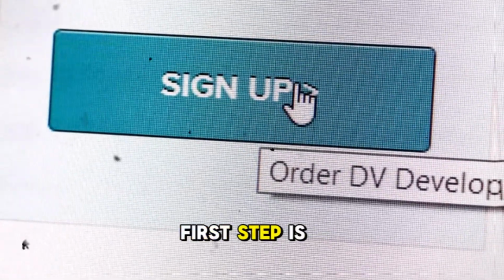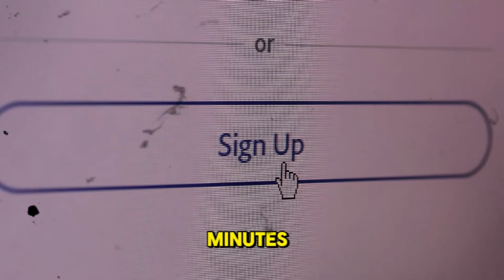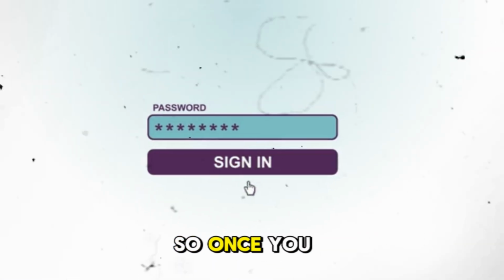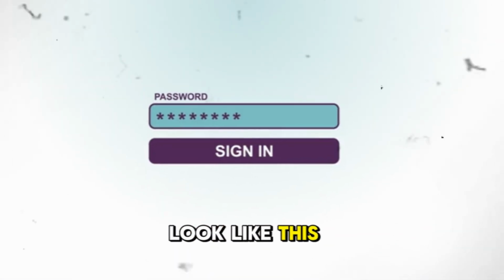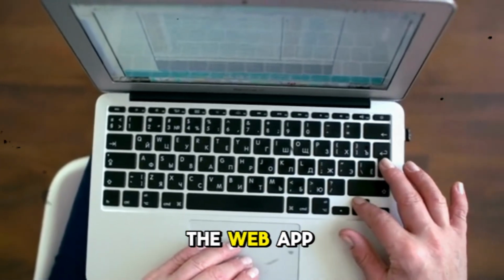I Built a Mini AI Assistant 🤖 Without Writing a Single Line of Code!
🚀 I just built a Mini AI Assistant without writing a single line of code… and it actually works!

In this video, I’ll walk you through:
✅ Which free tools I used (No Code platforms)
✅ How I trained it to respond to voice/text
✅ Connecting it to ChatGPT & automation tools
✅ Bonus: How YOU can build your own in under 30 mins!

Whether you're a beginner or curious techie — this is your entry point into AI creation.

💬 Comment “AI ASSISTANT” if you want the full template or source!